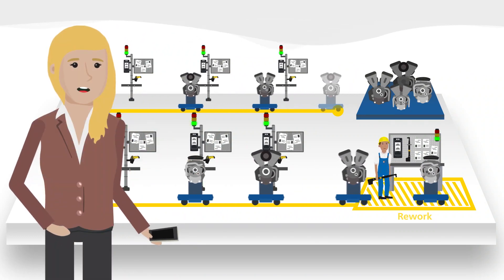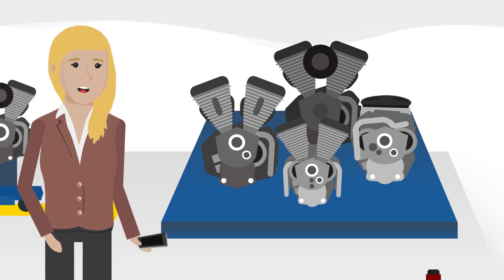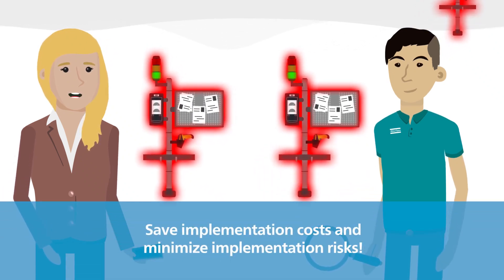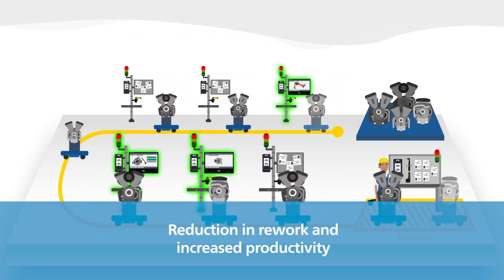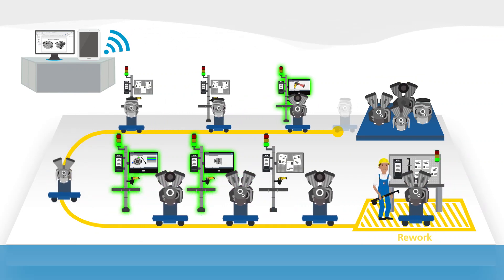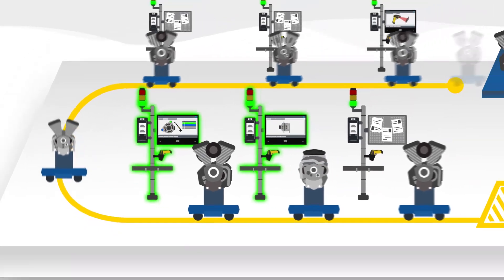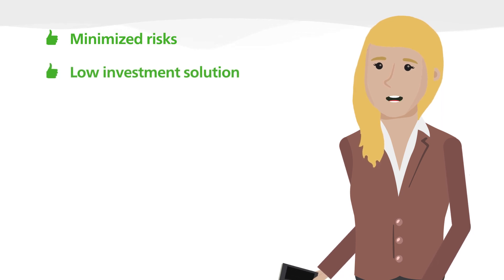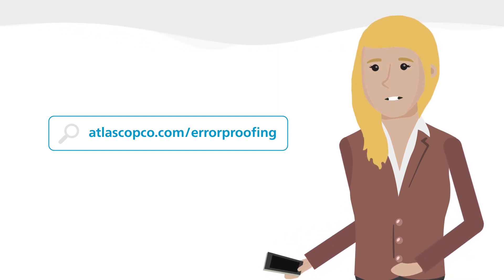Scalable Quality Solution (SQS3): Expandable assembly process control software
Get process control in complex production systems! Increase uptime in production critical operations and raise your product quality with SQS3 - Scalable Quality Solution. Starting with a single, critical station, add more stations or features according to your needs. Full traceability of the complete product build process, also including rework and repair!